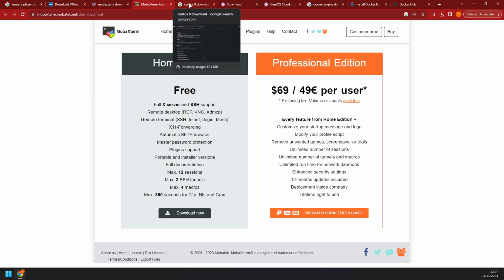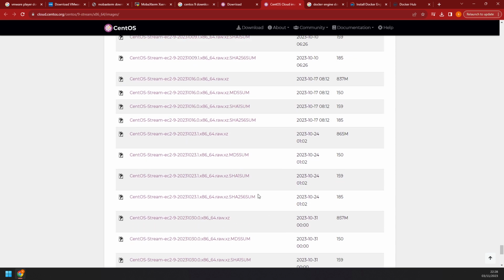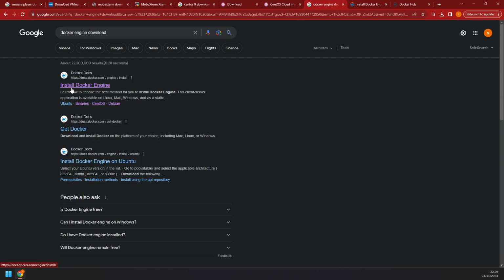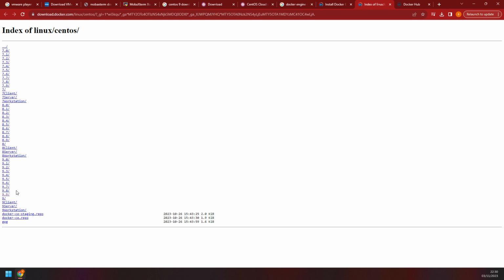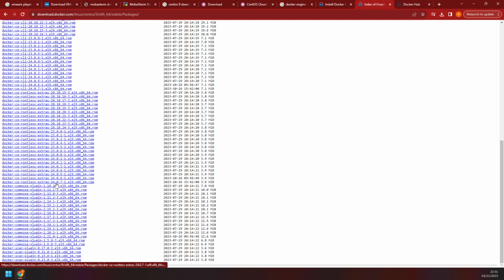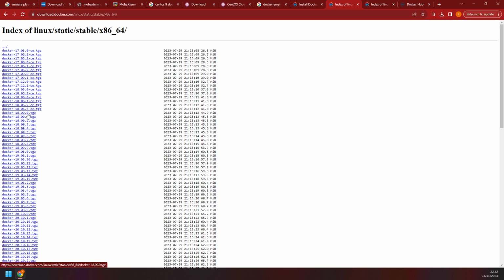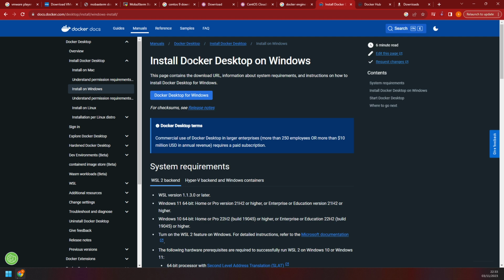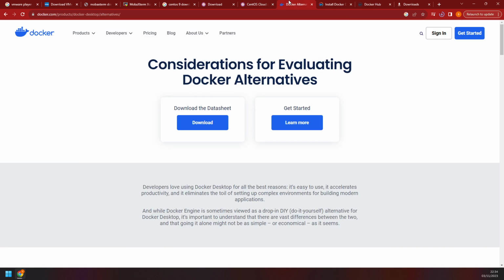CKA Course - Labs - Downloading Required Files